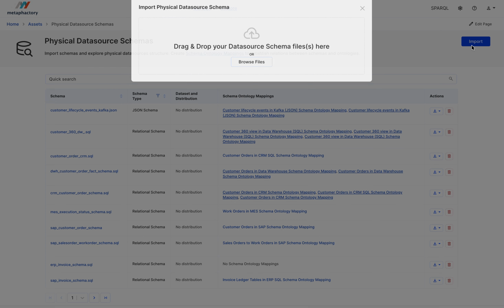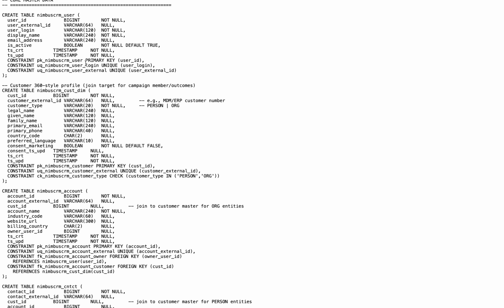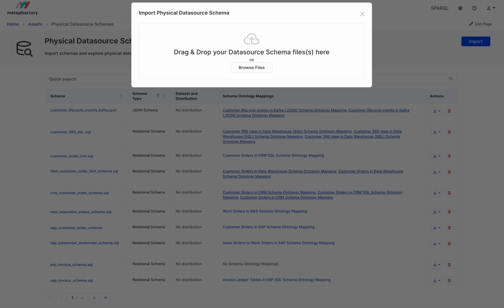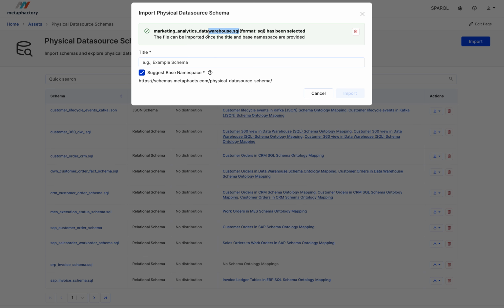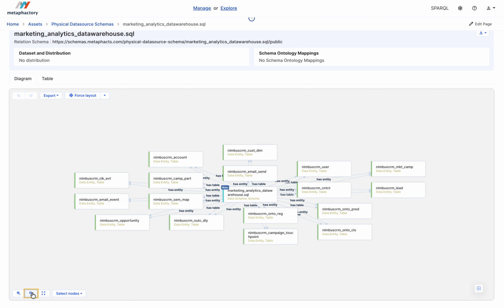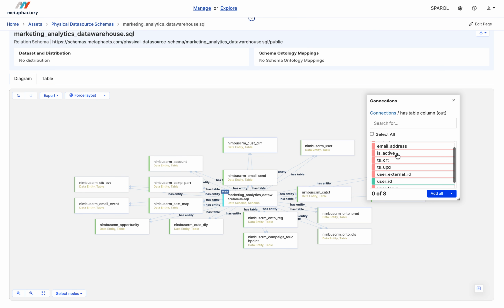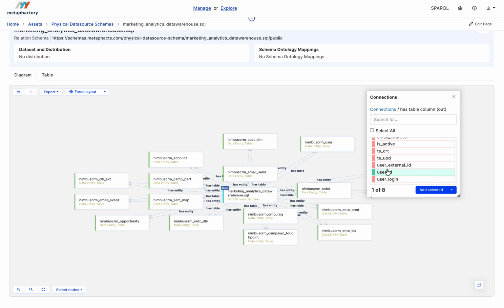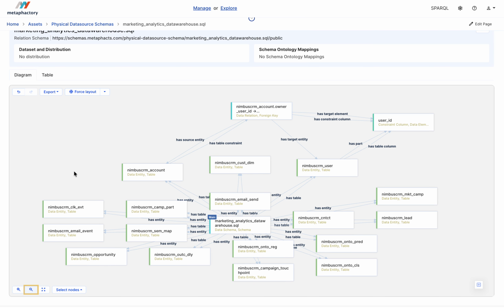Demo | The Enterprise Semantic Layer Part 2 | Physical Object and Analytics Schema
Watch this demo to learn how to import a physical object that represents a marketing campaign analytics warehouse schema's metadata in RDF.